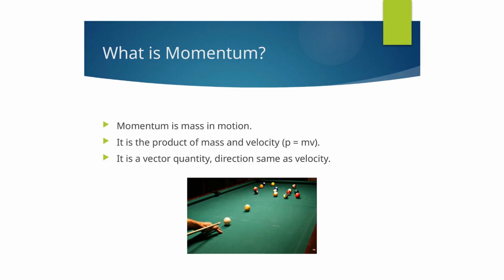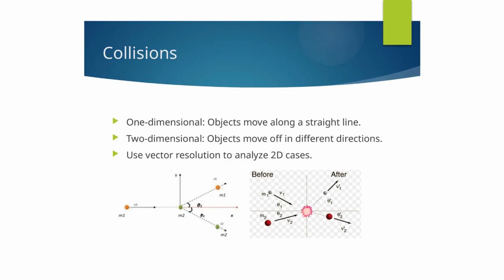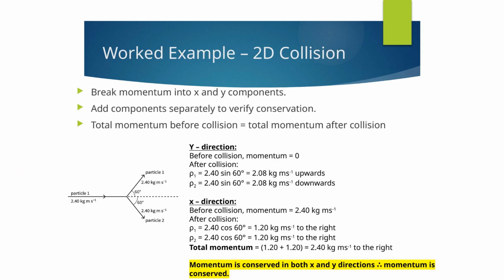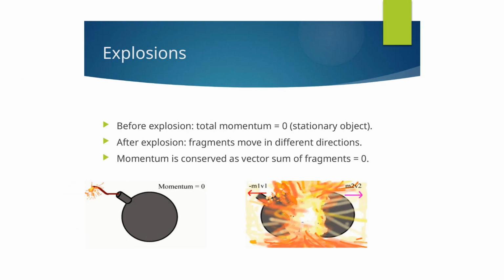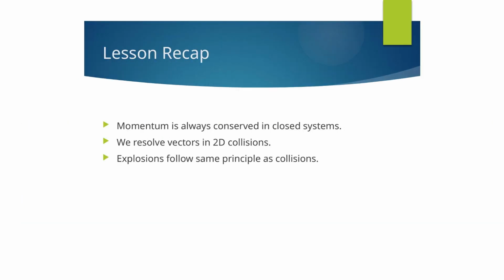Edexcel IAL Physics Unit 4 - Momentum Lesson 1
Hi there! In this video, we investigate how conservation of momentum is assessed in 2D collisions and explosions!